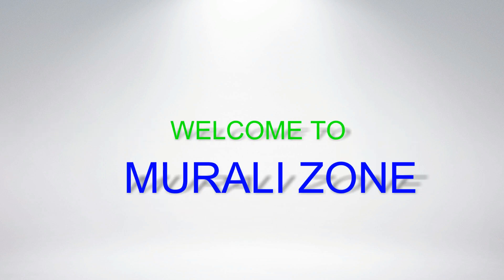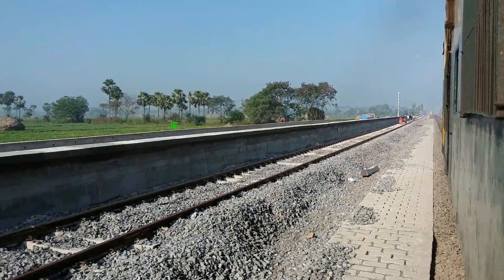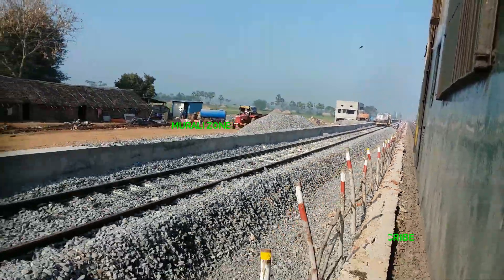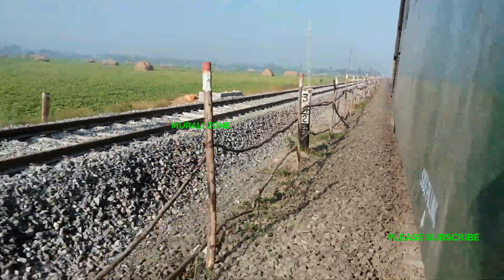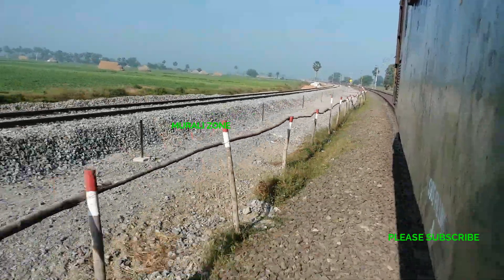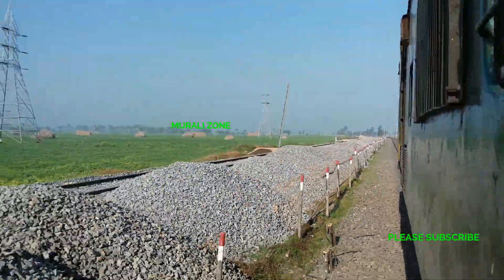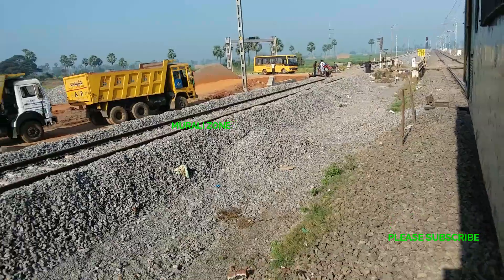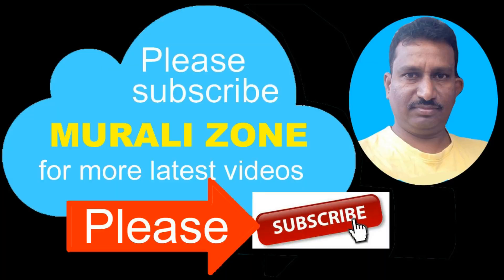Entrapragada To Dosapadu Doubling Line Works February Status